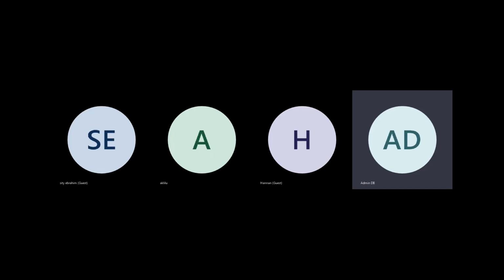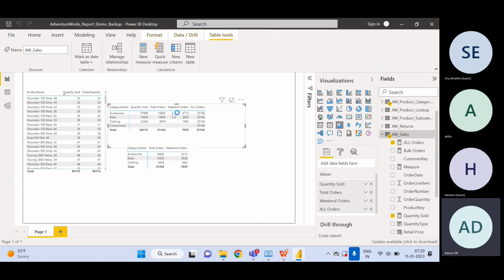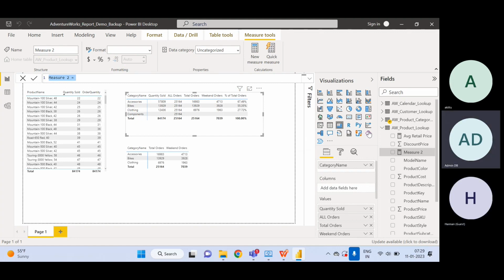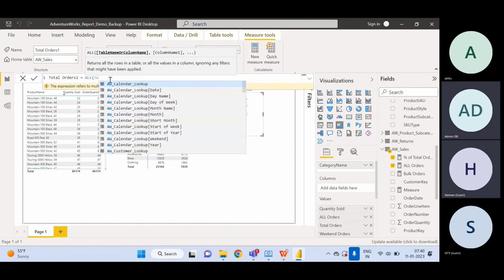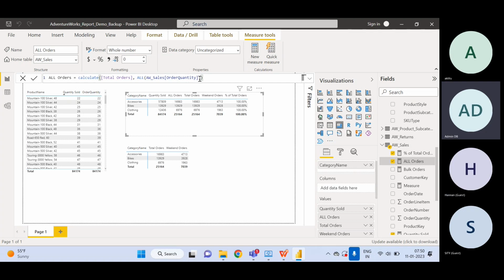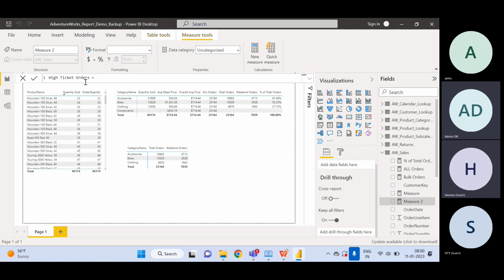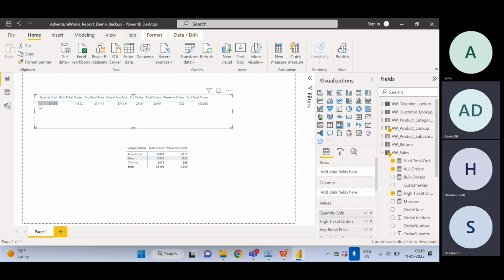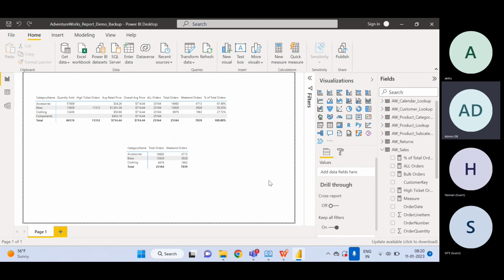SESSION 13 : POWER BI : PART A : BASIC TRAINING